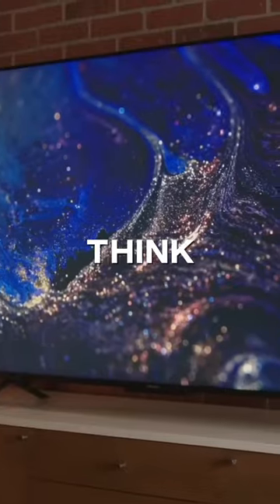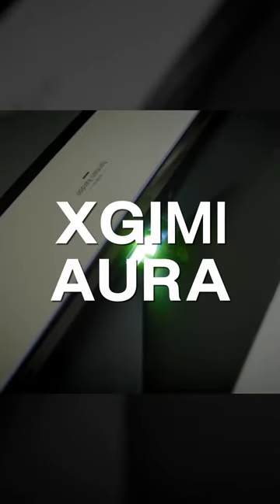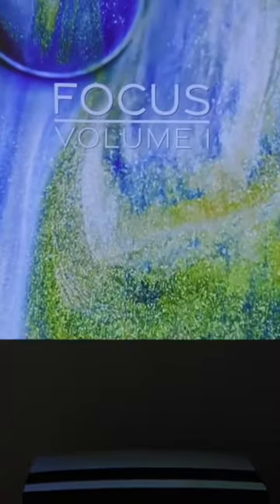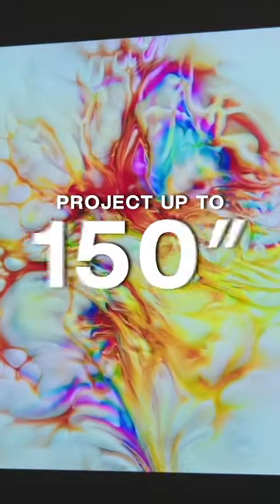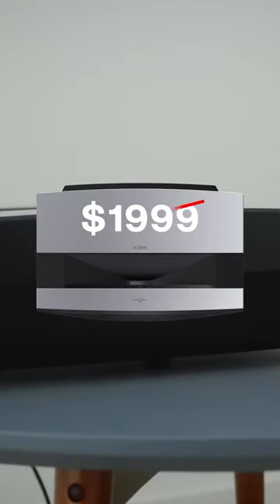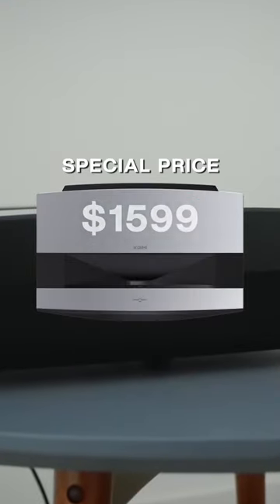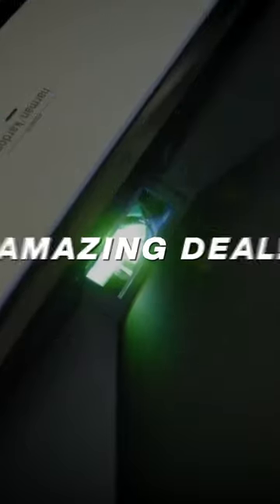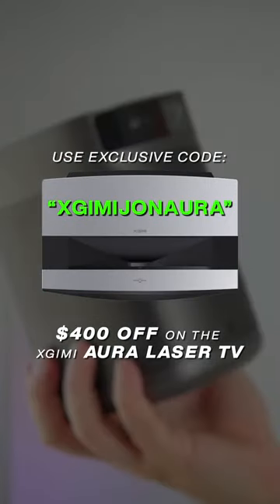🔥We are glad to be tested out by our friend Jon Rettinger and let’s hear what the OG says!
Jon’s giveaway is still open for entry🎁👀 Tap the link to win a projector+stand set!

cr.  @jon4lakers